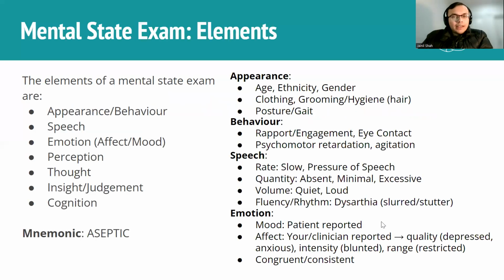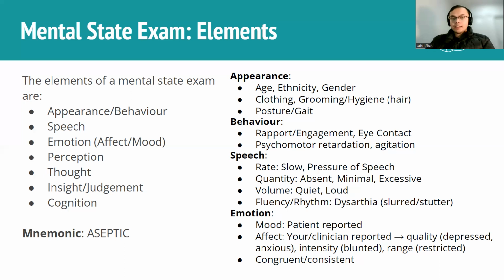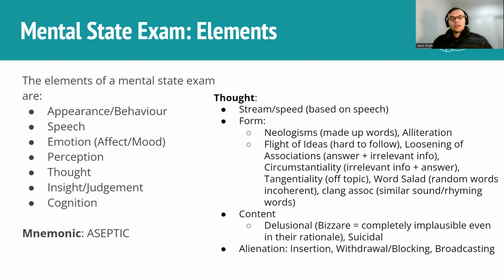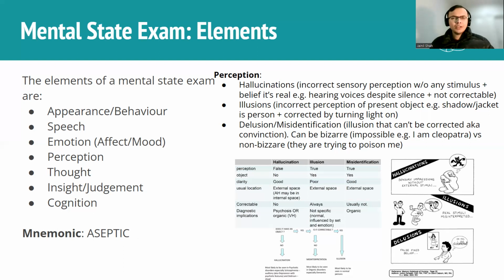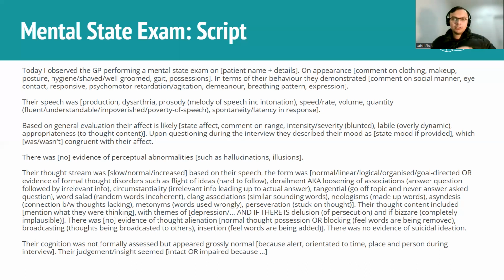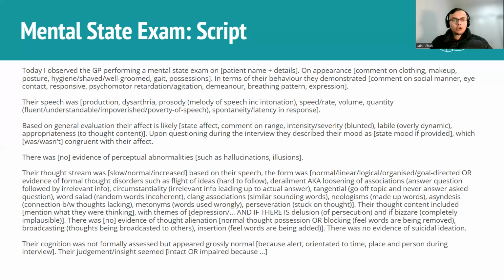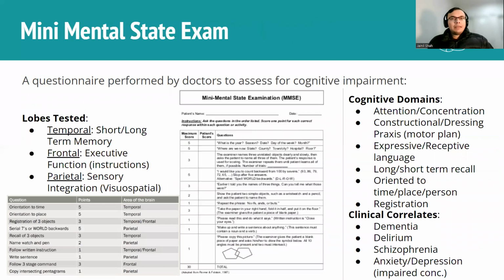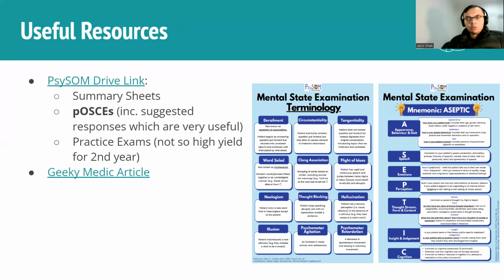Mental State Exam and Mini-Mental State Examination